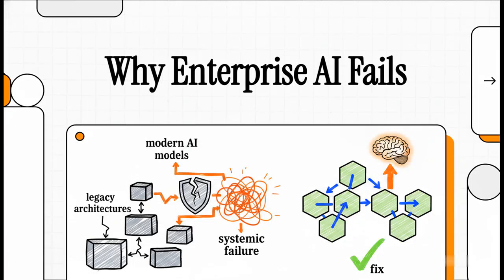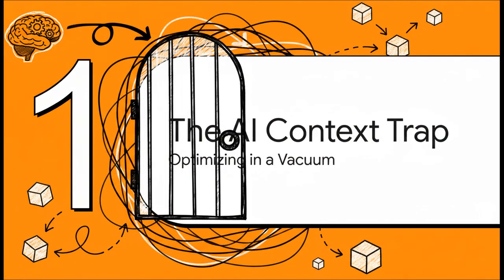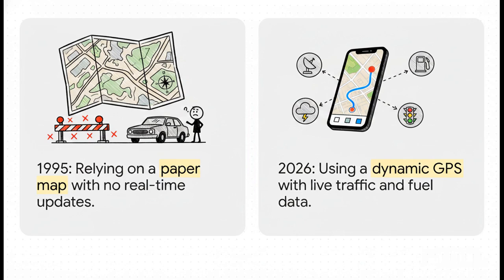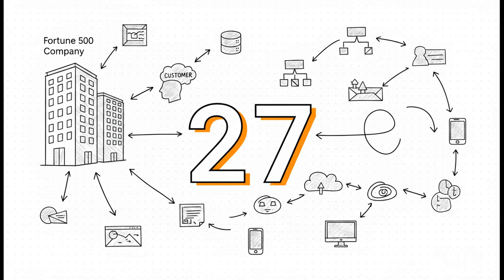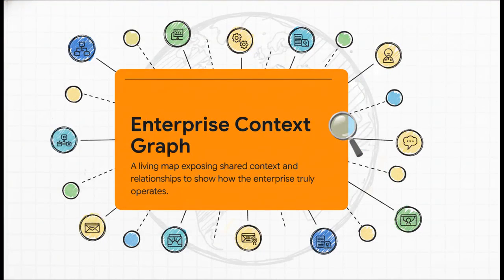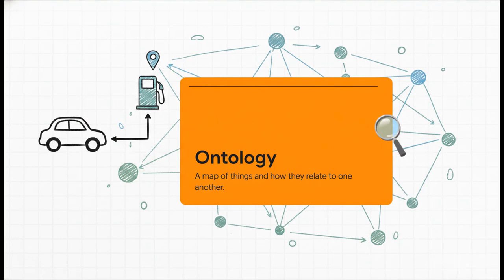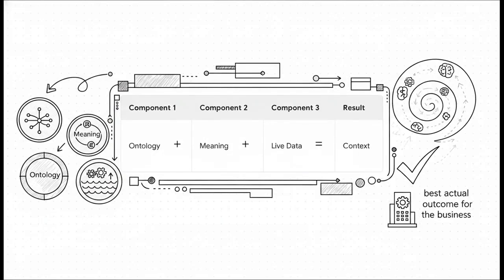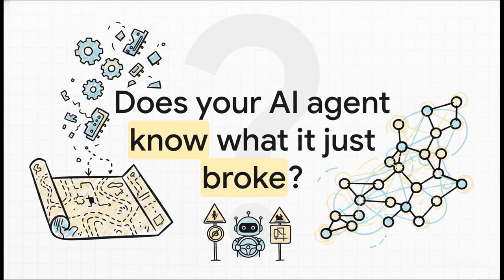AI Governance with Enterprise Context Graphs